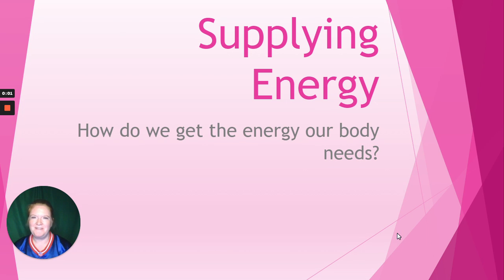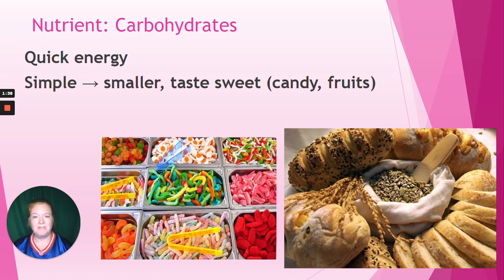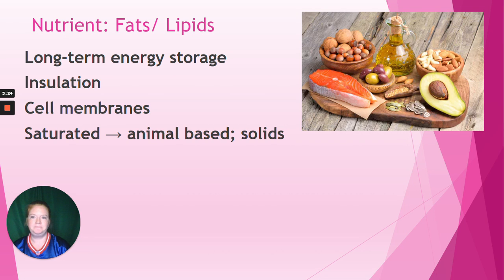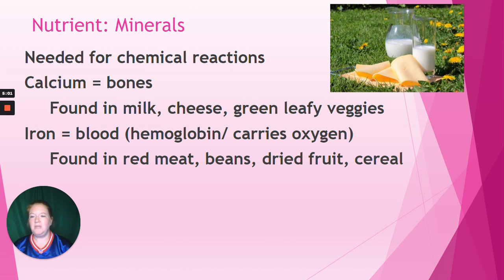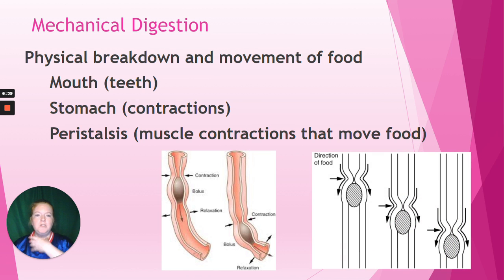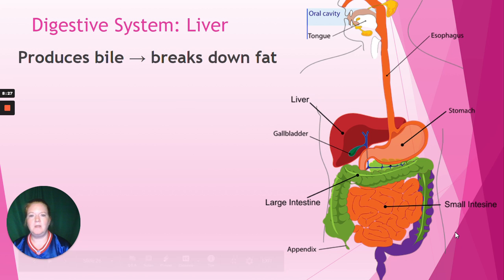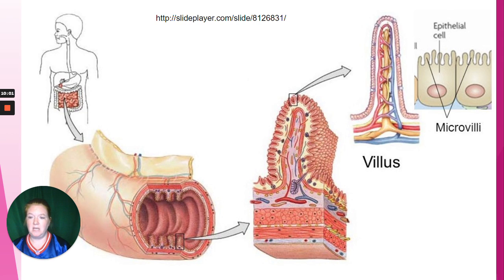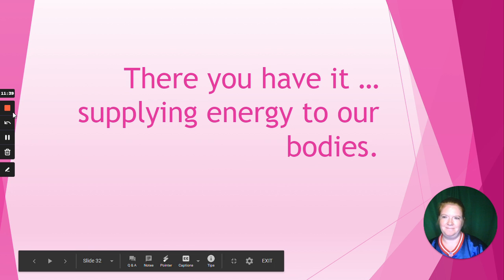Human Body Systems: Supplying Energy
This video explains the process through which humans get energy from the food they eat, primarily focusing on digestion. The content for this video comes from the Pearson Realize (Savvas Realize) Elevate Course 2 Curriculum.